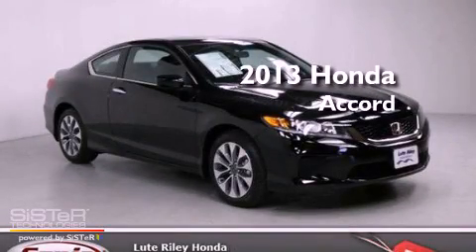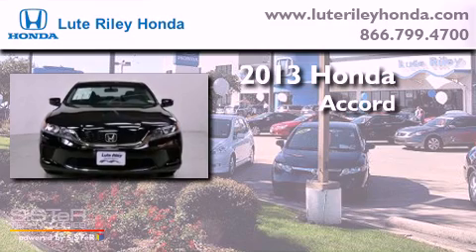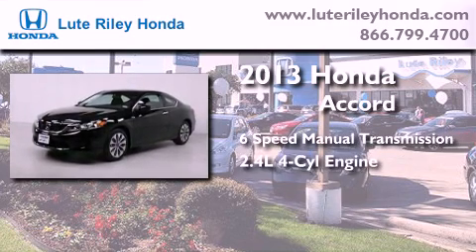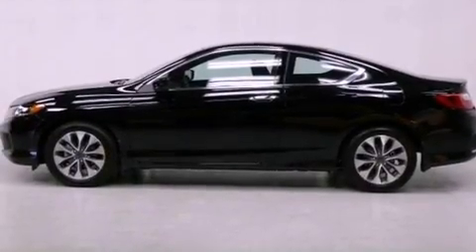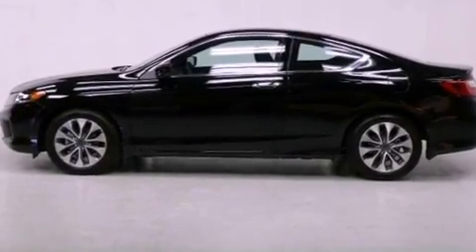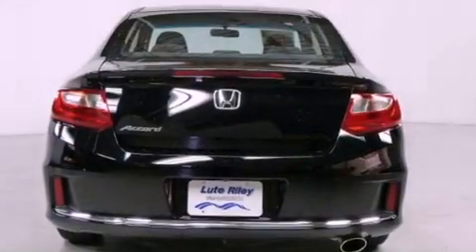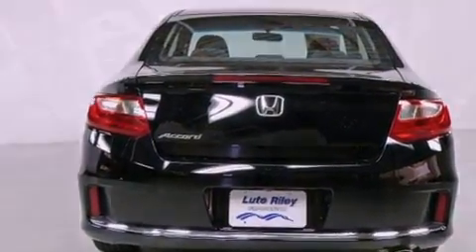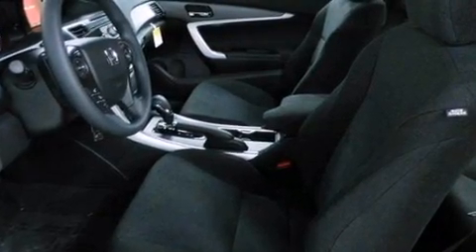2013 Honda Accord Richardson TX 75080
Year : 2013
 Make : Honda
 Model : Accord
 Engine : 2.4L I-4 cyl
 Trans . : 6-Speed Manual
 Exterior : Crystal Black Pearl
 Miles : 20
 Interior : Black

 2013 Honda Accord Richardson TX